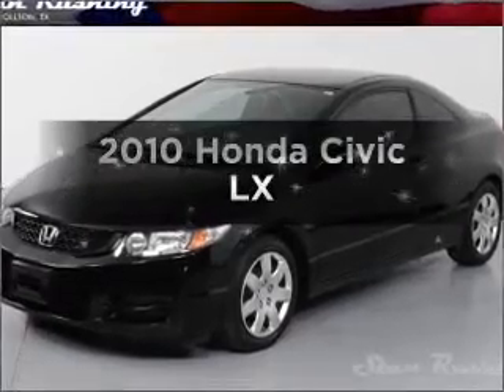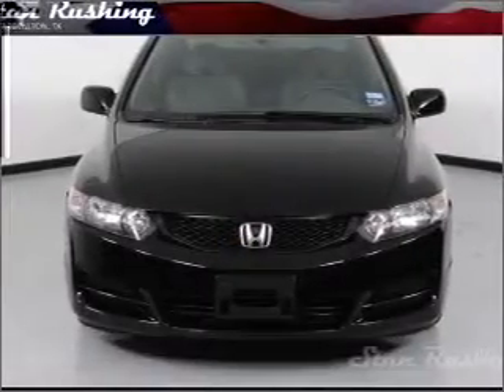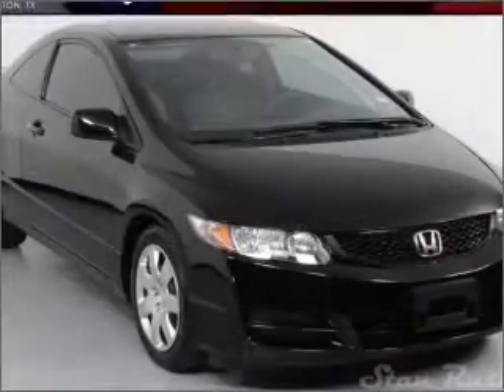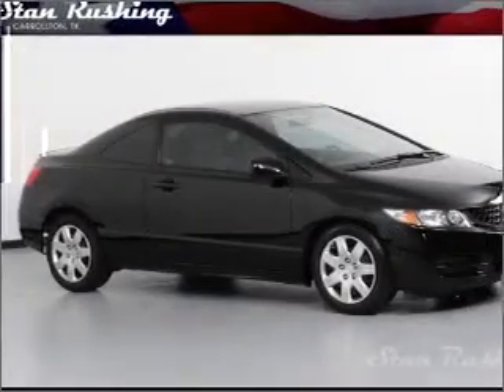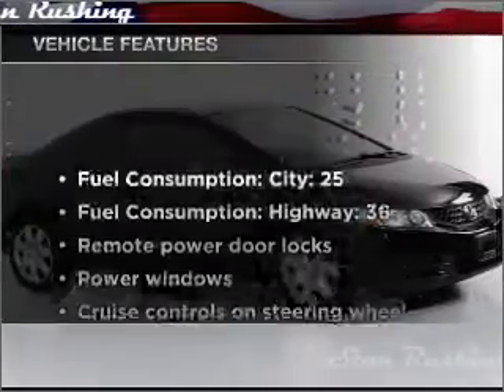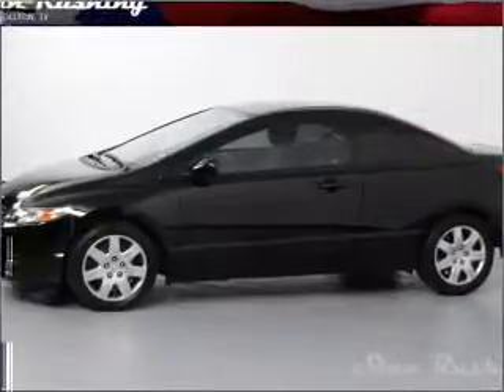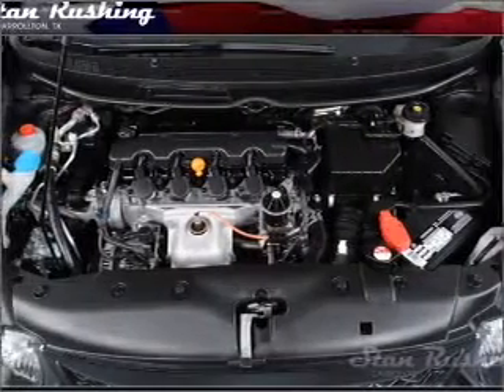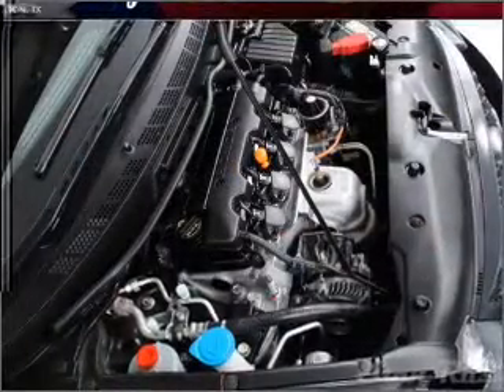2010 Honda Civic - Carrollton TX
Year: 2010
Make: Honda
Model: Civic
Trim: LX
Engine: 1.8 liter inline 4 cylinder 16 valve
Transmission: 5-Speed Automatic
Color: Crystal Black Pearl
Mileage: 26830
Address:
1835 Forms Drive suite 120